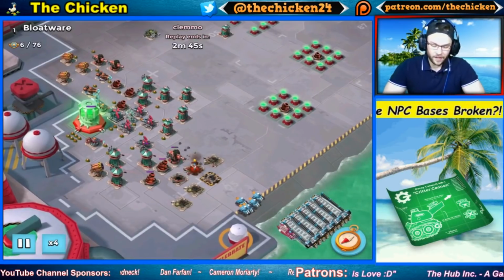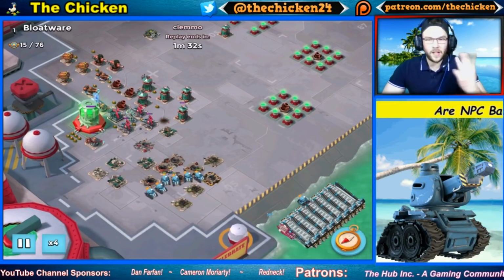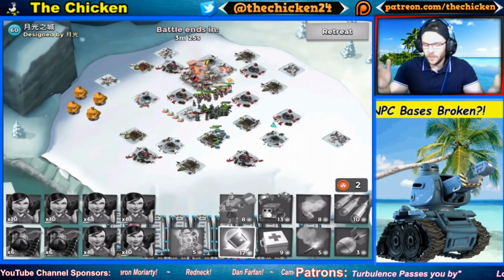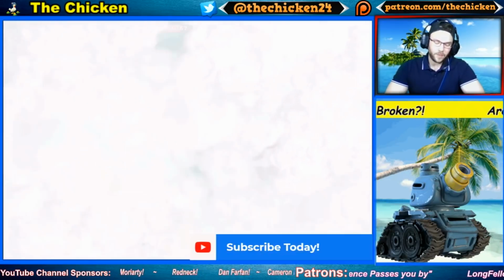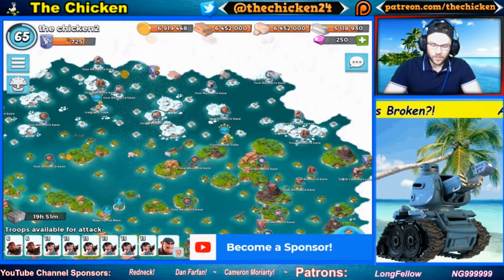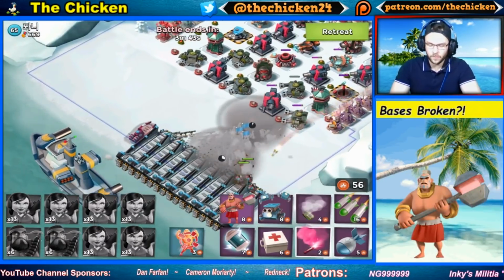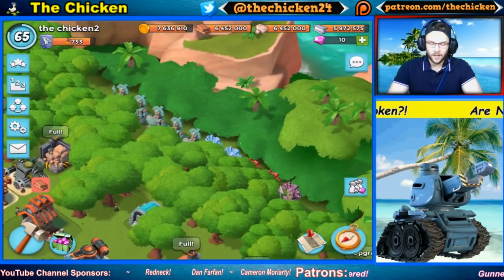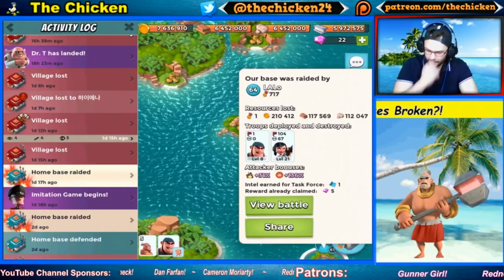Are NPC Bases BROKEN?!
In our last video we had some good conversation down in the comments about whether manually attacking an NPC base is worth your time?